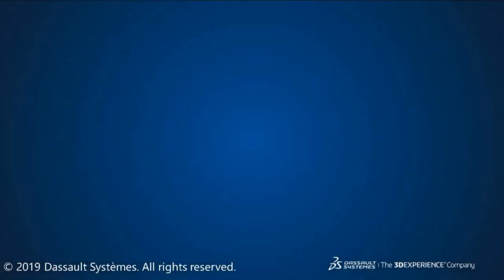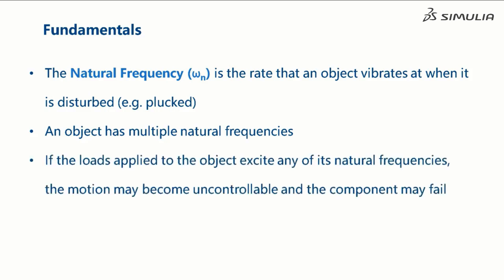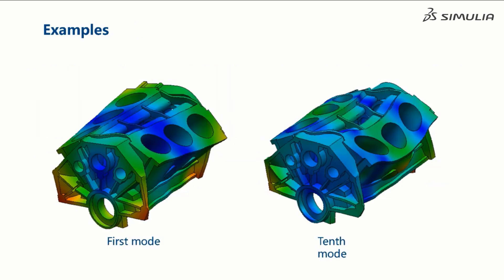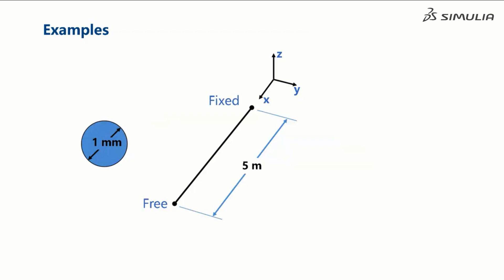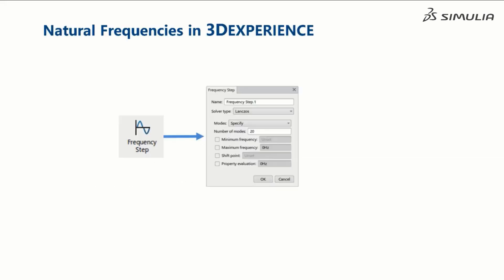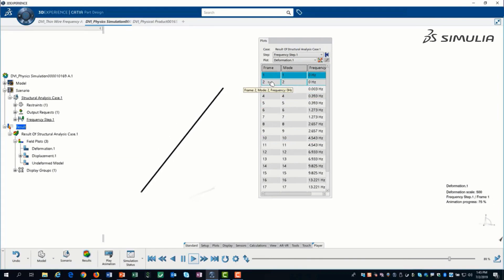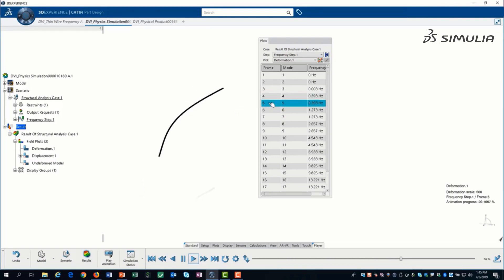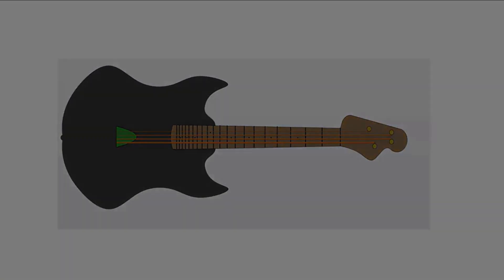3DEXPERIENCE How-to Tutorial (Part 7/32) | Natural Frequency Step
This video defines what a natural frequency is, how it is used in design, and how extract natural frequencies in 3DEXPERIENCE.